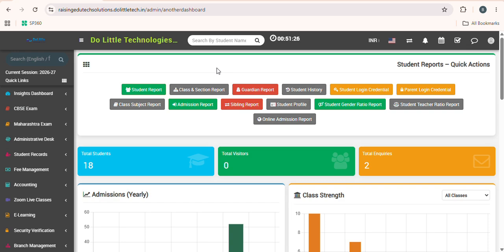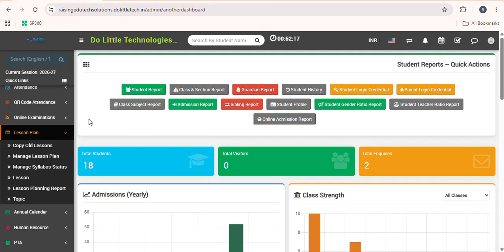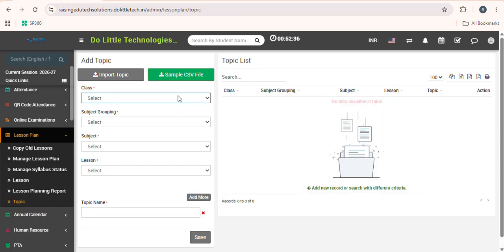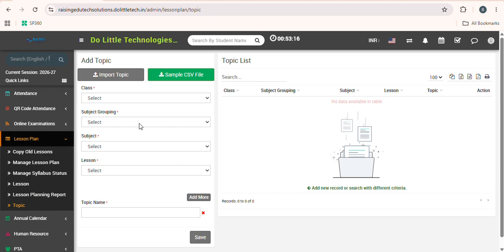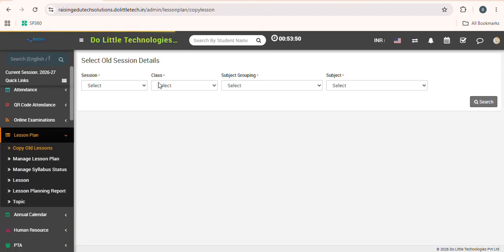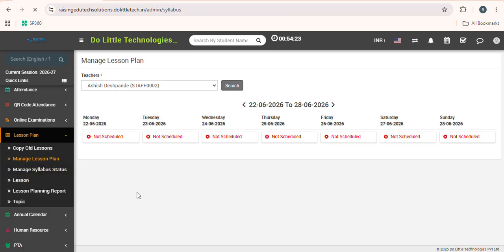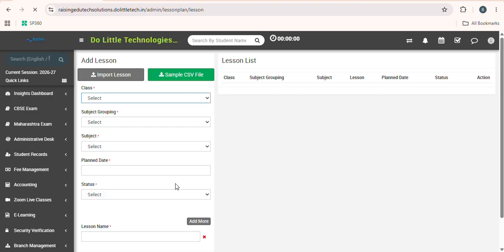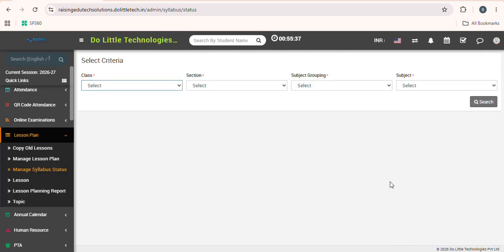DLT ERP Training Video Lesson Plan Module - Bhavya Sharma